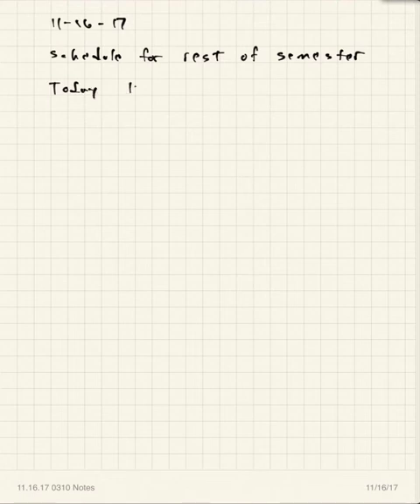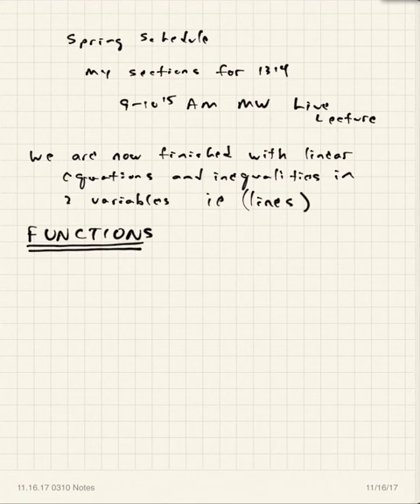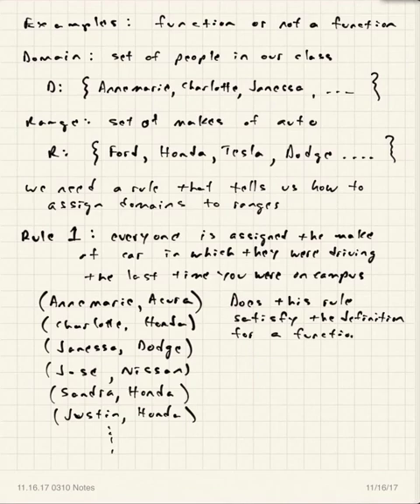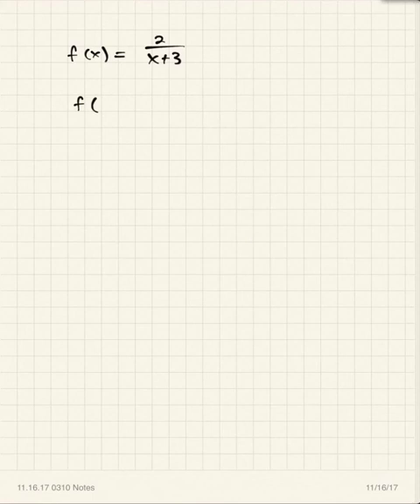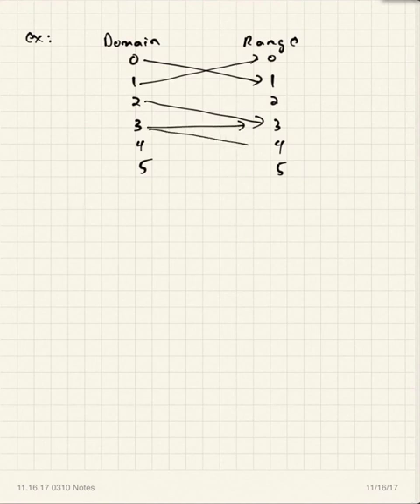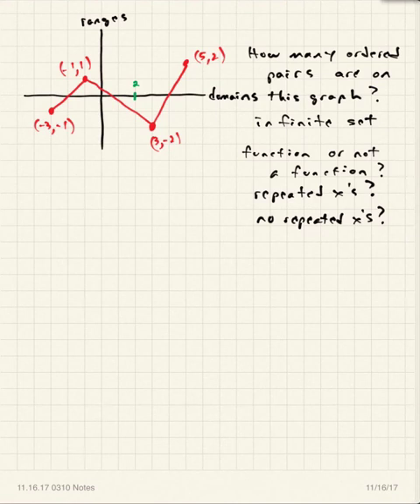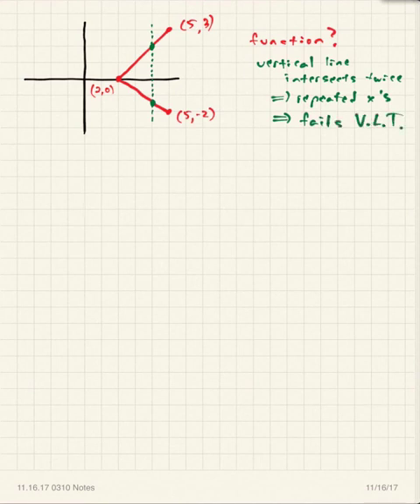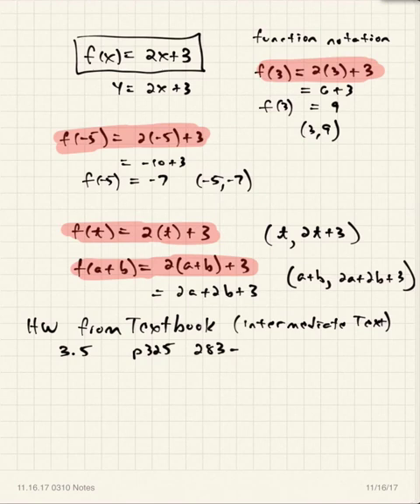11-16-17 0310 lecture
3.5 (INTERMEDIATE ALGEBRA TEXTBOOK) Definition of a function; deciding if a relationship is a function or not based on an arrow diagram, sets of ordered pairs, and graphs; applying the vertical line test, writing domains and ranges from graphs, writing domains and ranges using interval notation